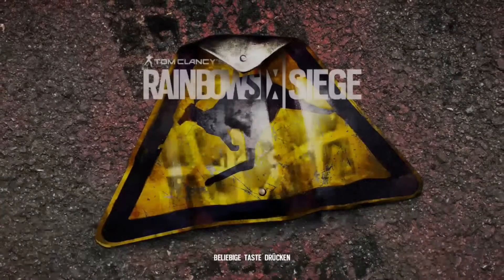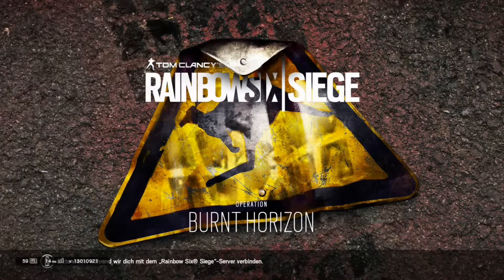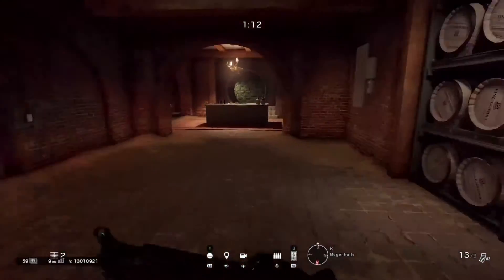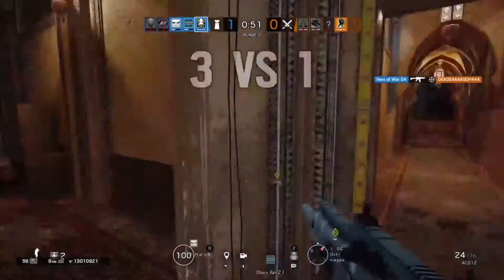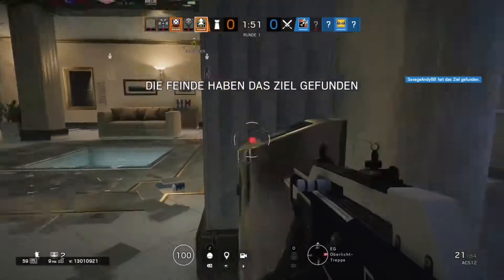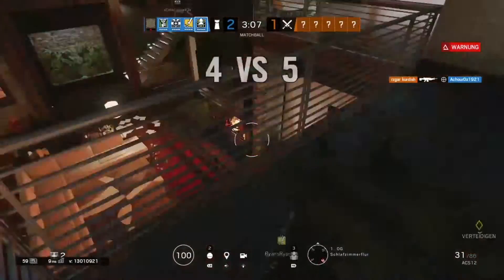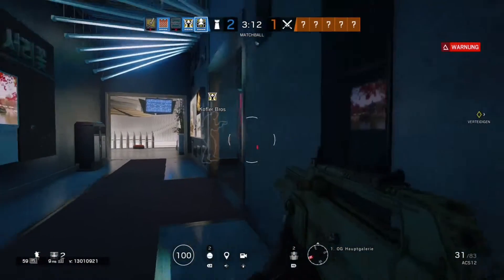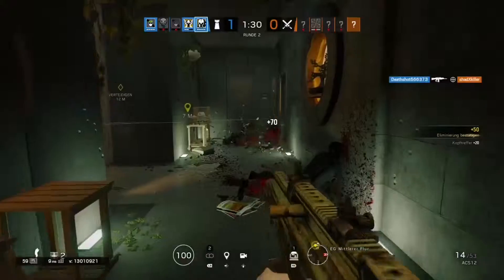I love the AA-12 - Rainbow Six Siege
Man I Love shotguns